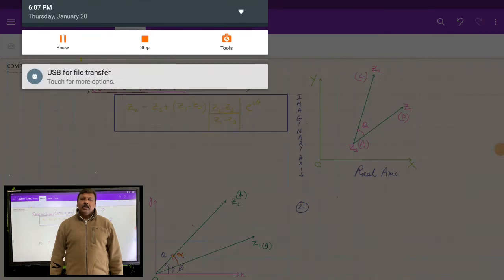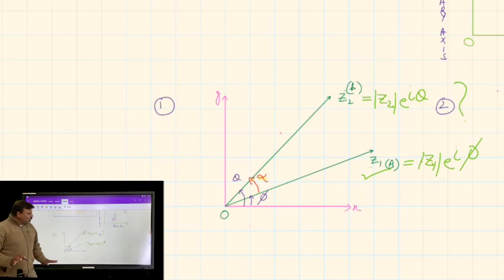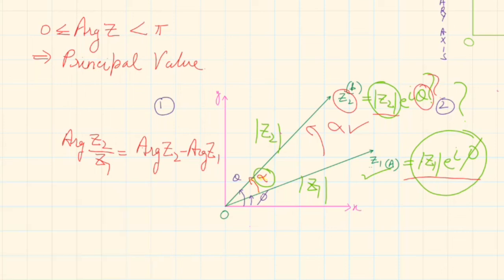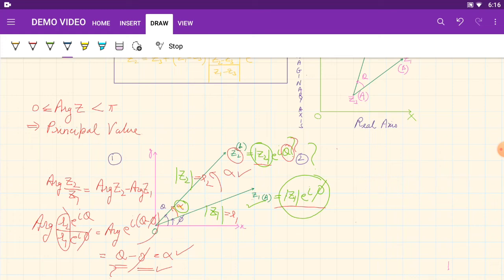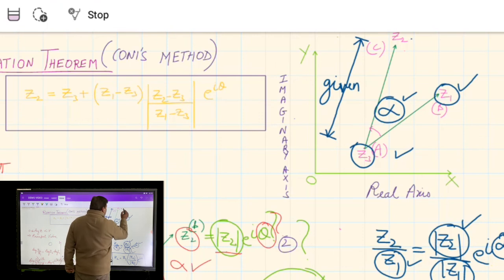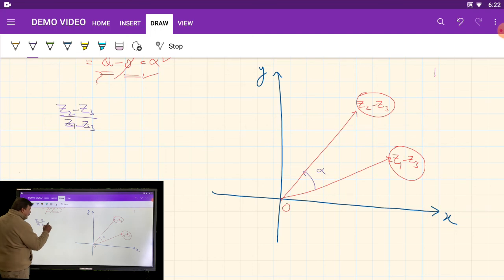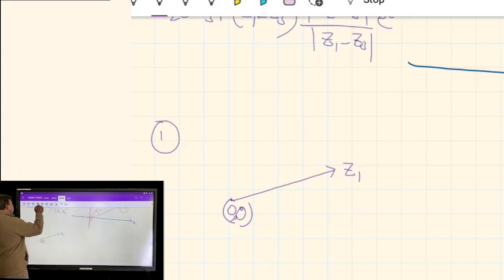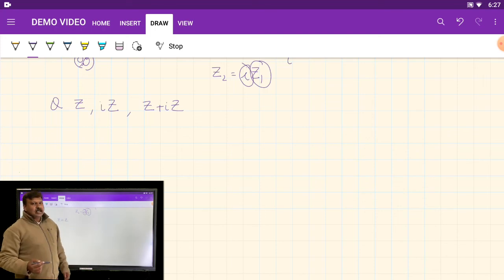Demo Video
Complex Numbers: CONI'S ROTATION METHOD.